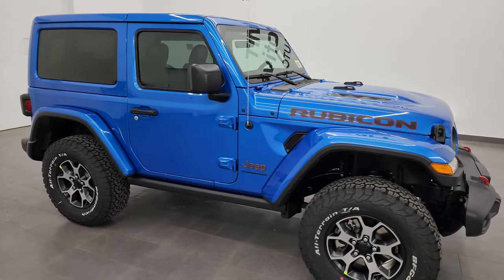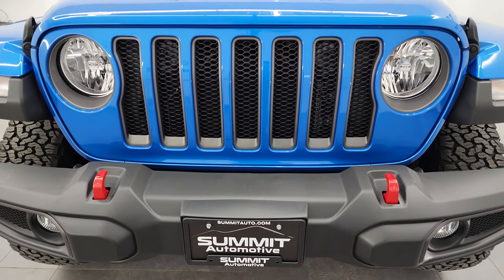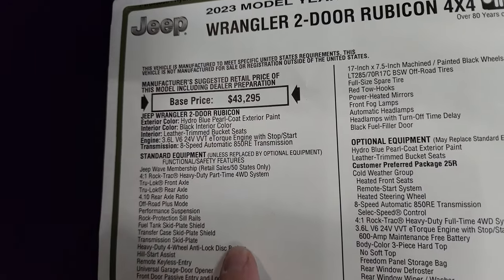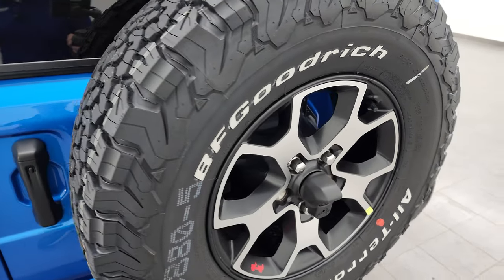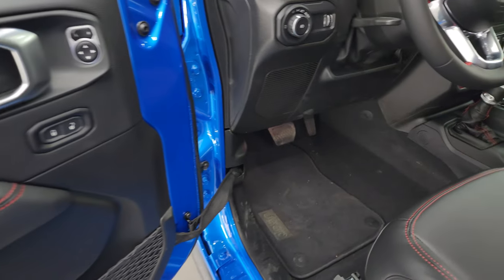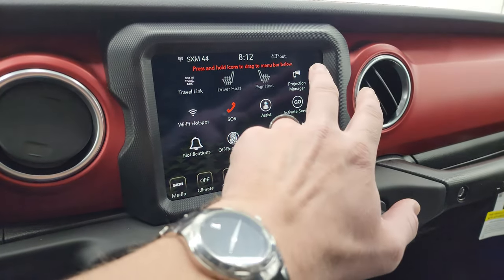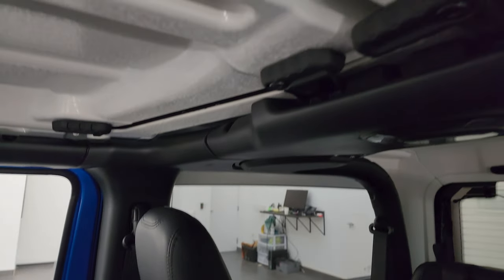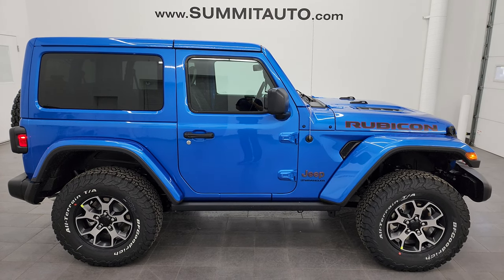2023 JEEP WRANGLER 2 DOOR RUBICON HYDRO BLUE 4K WALKAROUND 23J350 SOLD!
This 2023 JEEP WRANGLER 2 DOOR RUBICON HYDRO BLUE METALLIC FOR SALE IN FOND DU LAC OSHKOSH WISCONSIN 54935 is the vehicle we did walk around review of today.

HOW TO REMOVE YOUR JL HARD TOP!

Thank you for checking out this video of this 2023 JEEP WRANGLER 2 DOOR RUBICON HYDRO BLUE METALLIC FOR SALE IN FOND DU LAC OSHKOSH WISCONSIN 54935

STOCK: 23J350
MSRP: $59,750
MILES: 15
MAKE: JEEP
MODEL: WRANGLER
VIN: 1C4HJXCG3PW649896
LOCATION: FOND DU LAC OSHKOSH WISCONSIN, 54937 TRUCKS ON 41

3.6 Liter V6 DOHC Engine, 285 Horsepower, Two Door with Color Match Hard Top, Color Matching Fenders, Rubicon Package, Cold Weather Package, 8 Speed Automatic Transmission, Automatic Transmission Center Console Shifter, 4x4 Floor Shifter Four Wheel Drive 4WD, Command-trac Part Time 4wd System 4x4, Selec-Speed Crawl Control, Factory GPS Navigation System, Reverse Backup Camera Rearview Camera, Start / Stop Technology Start/Stop, Driver Seat Height Adjuster, Dual Heated Seats, Black Ebony Leather Seats, Bucket Seats, 2nd Row Bench Seating, Heated Power Mirrors, Electronic Stability Control Traction Control ESC, Axle Lock, Sway Bar Link Disconnect, BF Goodrich All Terrain KO T/A LT285/70 R17 Tires, Painted and Polished Aluminum Rims Premium Wheels, Four Wheel Disc Brakes, Fog Lights, Rock Rails, AM / FM Radio Tuner, Sirius/XM Satellite Radio Capabilities Sirius / XM, Uconnect (R) 8.4 AM/FM System 8.4 Inch Touchscreen with AM/FM, 7-Inch Multi-View Display, Alpine Premium Audio Sound System, Offroad Pages With Temperature Guages, Pitch And Roll Display, and Drivetrain Display, SOS / Assist System, U Connect Hands Free Bluetooth Hands-Free Phone System Blue Tooth, Android Auto Compatible, Apple Car Play Compatible, Auxiliary MP3 Jack Portable Audio Connection, Factory Subwoofer, USB C Jack, USB Jack Portable Audio Connection, Enter-N-Go System Keyless Entry System, Keyless Entry with Factory Remote Start, Push Button Start, Rear Window Defroster, Swing Open Rear Door with Manual Raise Glass, Adjustable Height Seatbelts, Driver and Passenger Front Air Bags, L.A.T.C.H. Child Safety System, Side Curtain Air Bags SRS Safety Restraint System, Heated Steering Wheel Multi-Function Steering Wheel Controls, Homelink System with Three Programmable Buttons for Garage Doors, Lighting Systems & Security Systems, Compass, Outside Temperature Display and Mileage Display, Factory Floormats, Air Conditioning AC, Cruise Control, Power Locks, Power Windows, Automatic Headlights Autolamp, Tilt/Telescope Steering Wheel, 115V / 150W Auxiliary Power Outlet, 3 Year / 36,000 Mile Remaining Factory Bumper to Bumper Warranty, Whichever comes first, 5 Year / 60,000 Mile Remaining Powertrain Factory Warranty, Whichever comes first, Hydro Blue Pearlcoat,

STOCK: 23J350
MSRP: $59,750
MILES: 15
MAKE: JEEP
MODEL: WRANGLER
VIN: 1C4HJXCG3PW649896